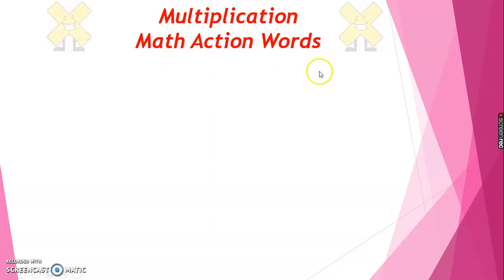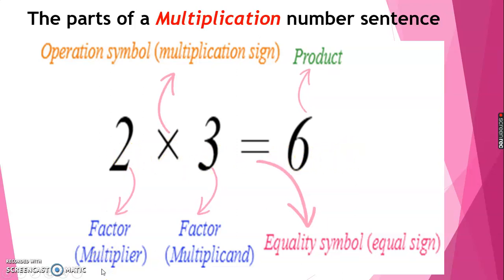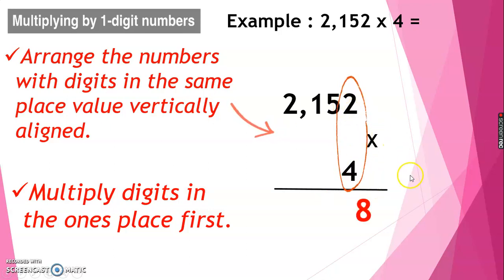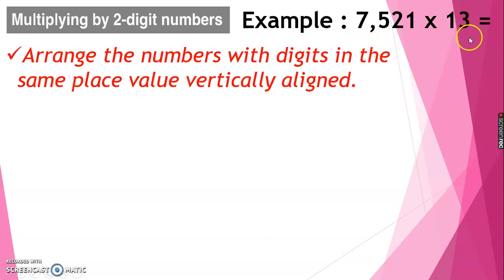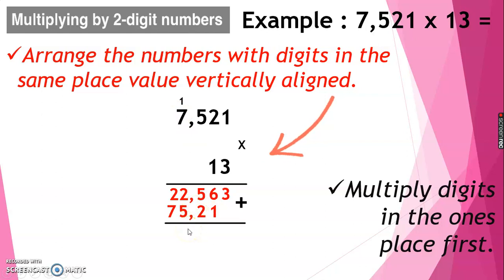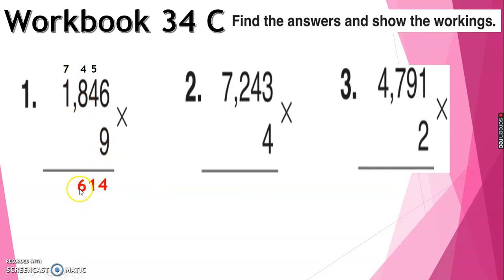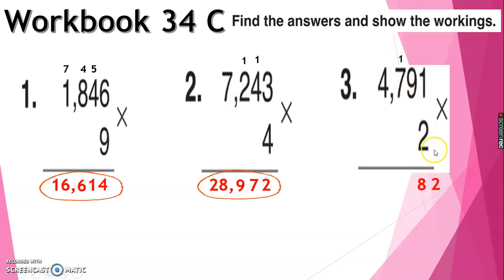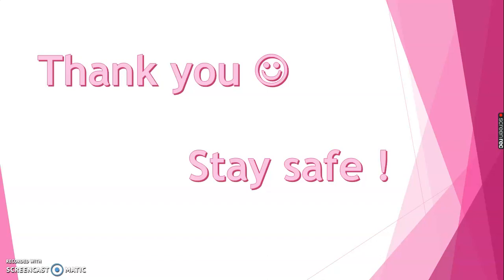"Multiplication'' Prathom 4 Mathematics